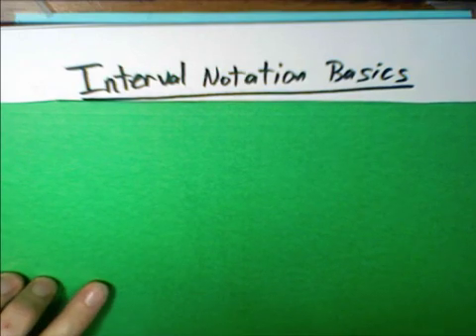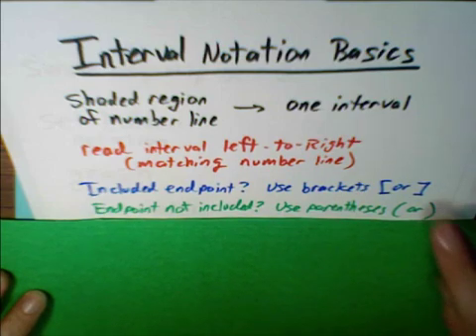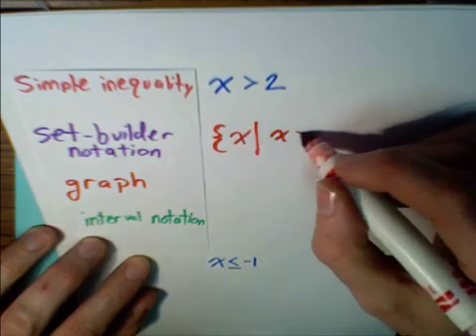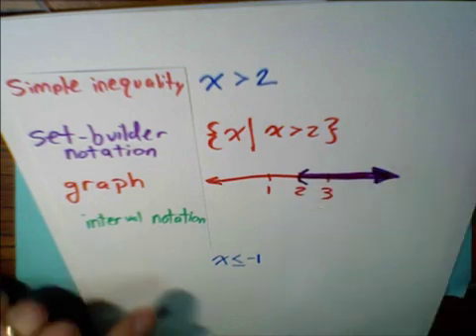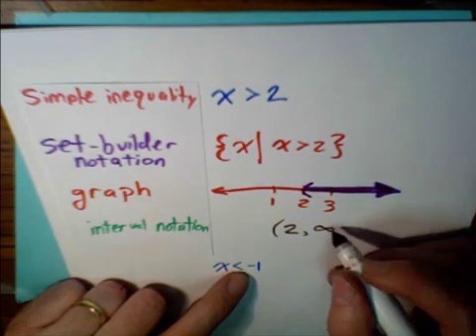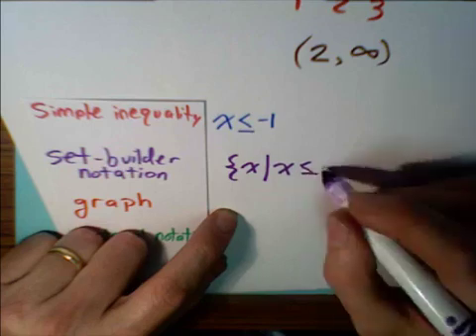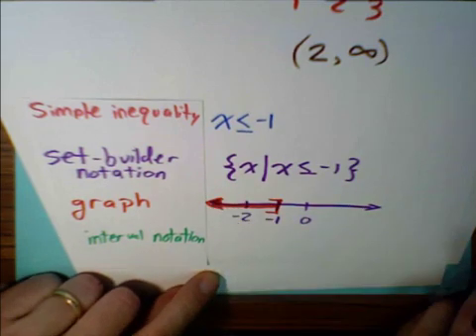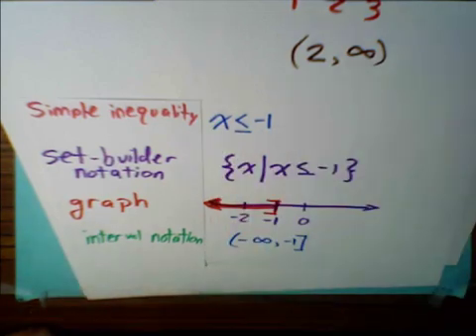Interval Notation Basics ... MathWOEs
Two worked-out examples showing a simple inequality in multiple forms: set-builder notation, a shaded number line (using brackets or parentheses), and an interval using interval notation.